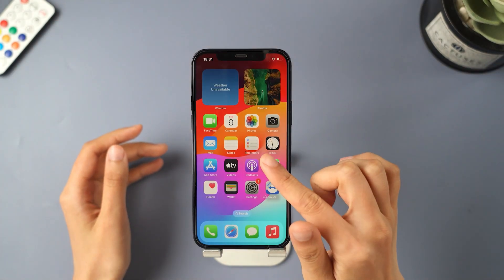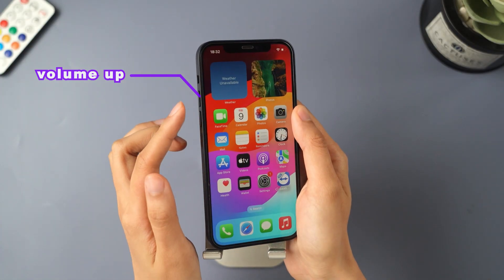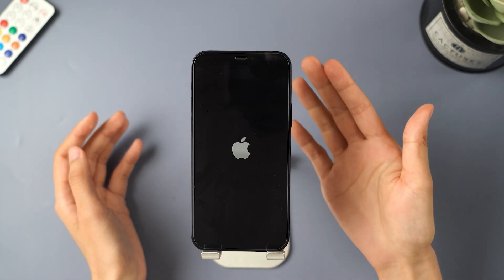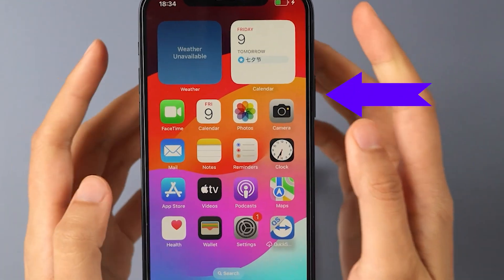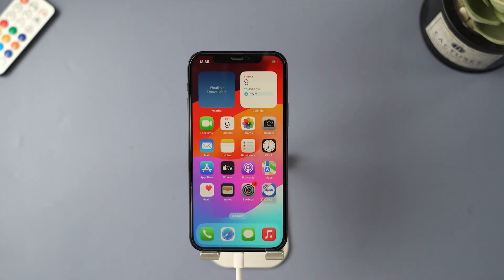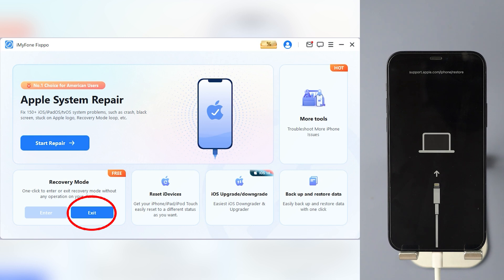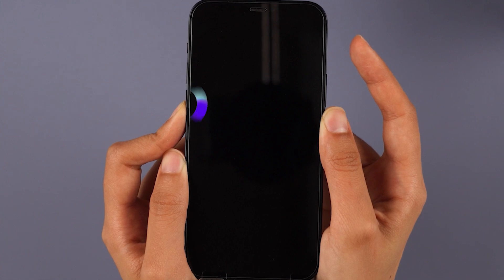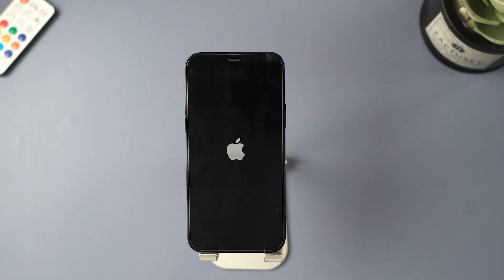Force Restart iPhone/Enter iPhone Recovery Mode/DFU mode-4 Free Ways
This video will provide a step-by-step tutorial on force restart your iPhone, enter iPhone Recovery Mode&DFU mode.
00:00 Introduction
00:32 Force Restart iPhone
01:17 Enter/Exit Recovery Mode (Complicated)
02:12 One Click To Enter/Exit Recovery Mode (FREE🤩)
02:40 Enter/Exit DFU Mode